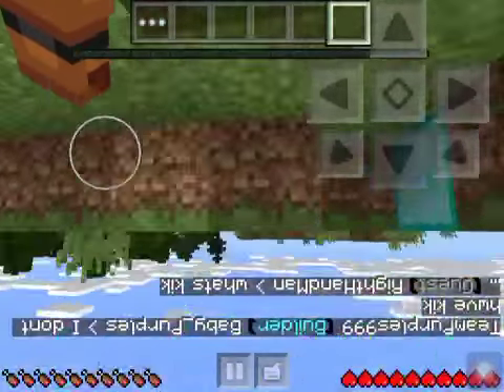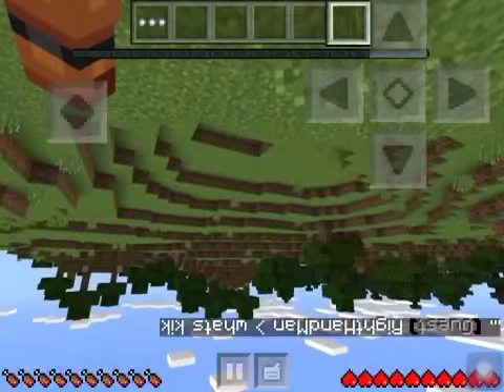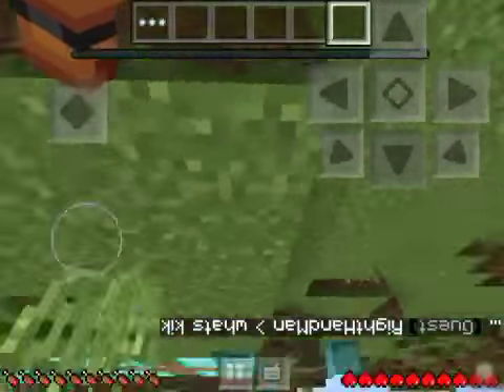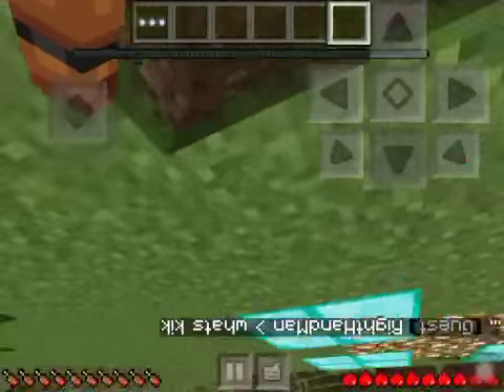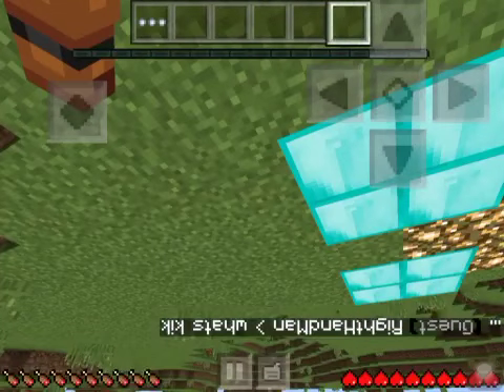Minecraft pe SurvivalCraft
Ip: c25551.leet.cc
Port: 25551
Please go check out this server!